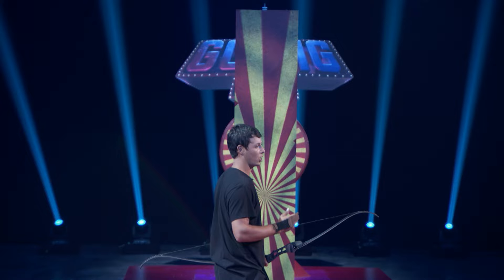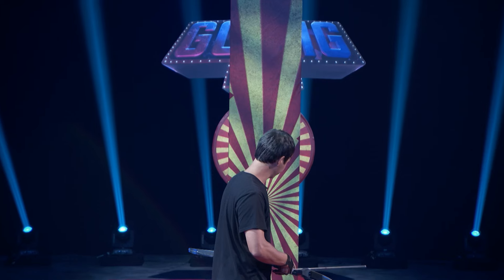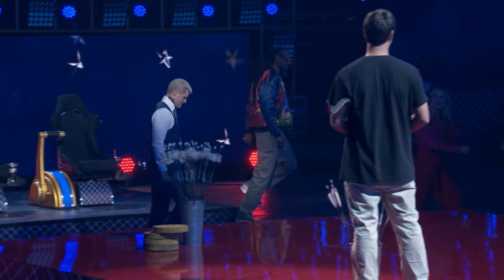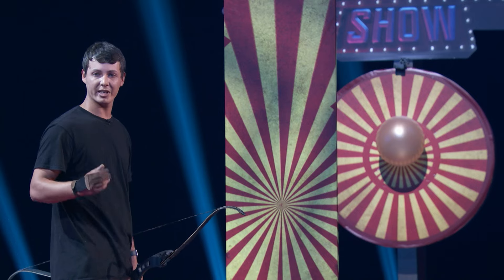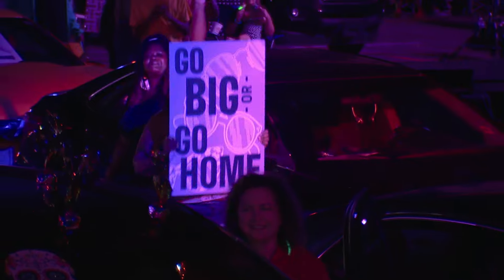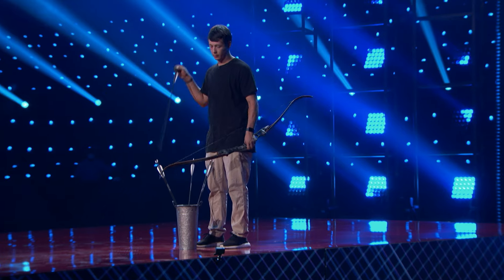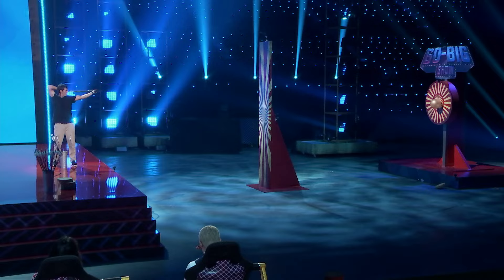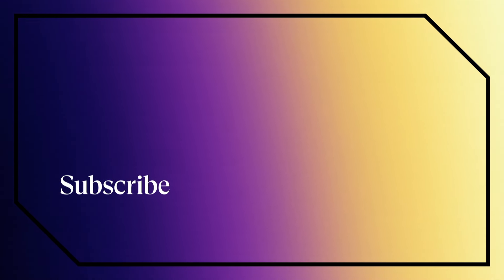Go Big Show: Contestant Displays Archery Trick Shots (Clip) | TBS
This archery performer shocks the judges as he curves a bow and arrow behind his head.

About Go Big Show:
Bert Kreischer hosts Go Big Show with celebrity judges Snoop Dogg, Rosario Dawson, Jennifer Nettles and Cody Rhodes. Go Big Show showcases supersized talents on a scale never before seen on television. Featuring monster trucks, alligator trainers, stunt archery and other radical feats, the program celebrates daring acts alongside personal, behind-the-scenes stories from the challengers as they battle head-to-head to impress the judges and advance toward the finale’s ultimate $100,000 prize.

About TBS:
The home of Friends, AEW, American Dad, Young Sheldon, Friday Night Vibes, The Last O.G., Rat in the Kitchen, Go Big Show, The Cube, Miracle Workers, Chad, and Wipeout.